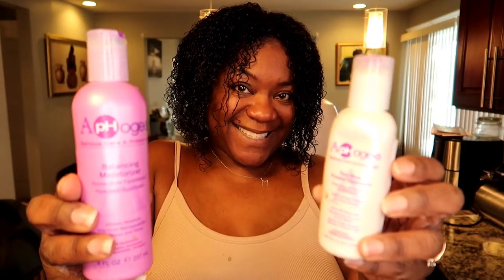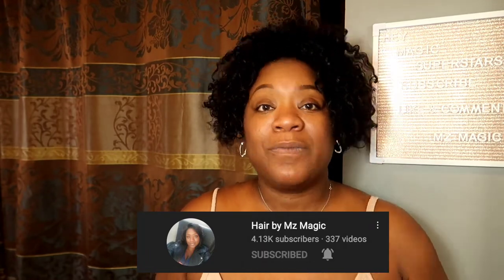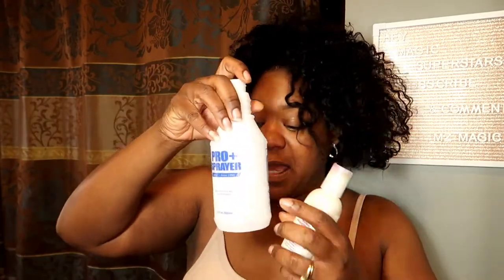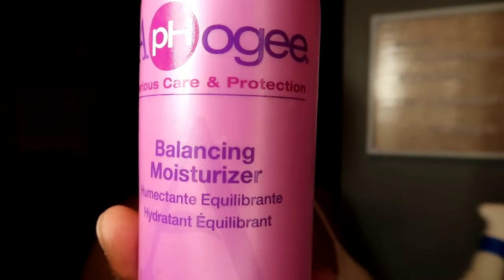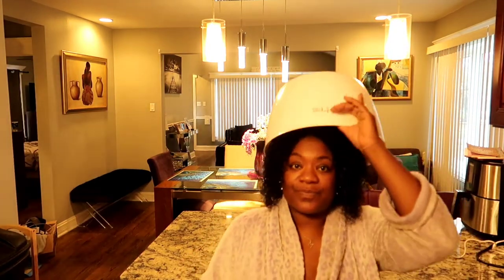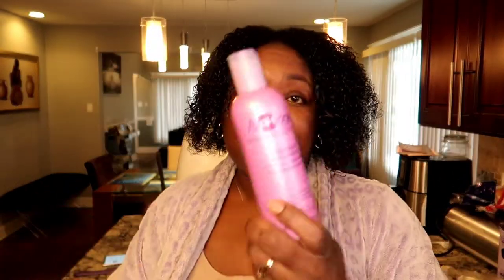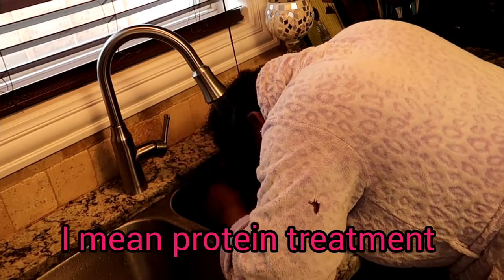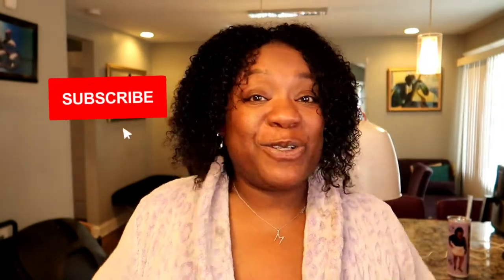How To Use Aphogee Protein Treatment CORRECTLY on natural hair for MAXIMUM Hair Growth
In this video I am going to show you how to do the Aphogee protein treatment correctly so that your hair can be happy and healthy  and your Curls will be restored! also encourages maximum hair growth 💜

Hello I'm Mz Magic and my YouTube Channel is all things Hair, Tutorials and Lifestye
I upload content weekly hope to see a lot more of you in the future 💜